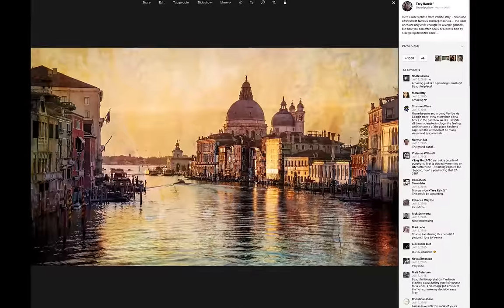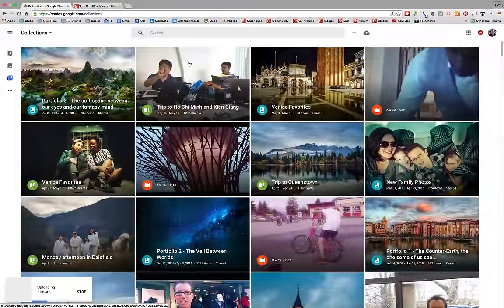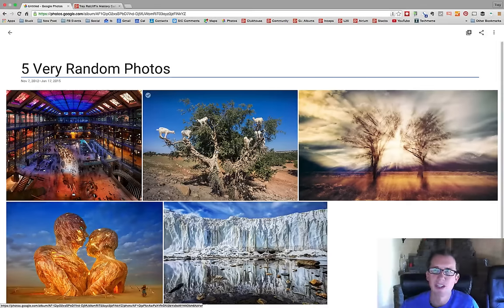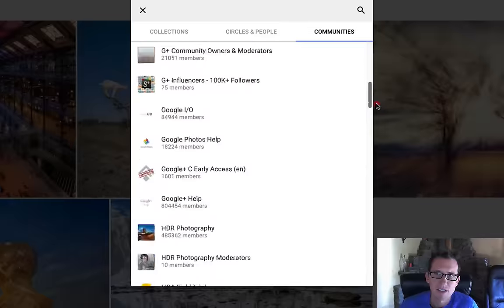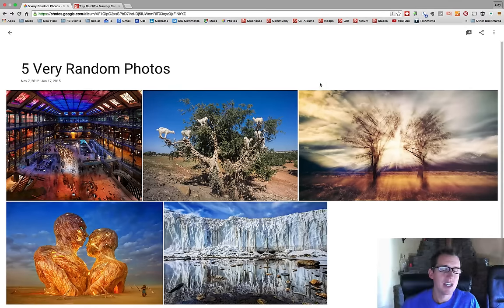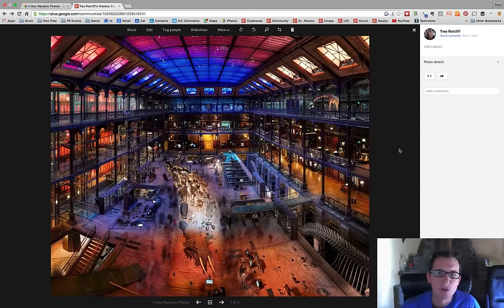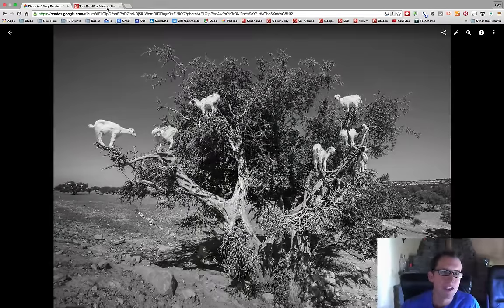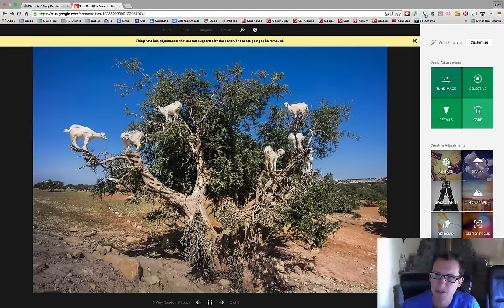Google+ Photos moving to Google Photos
*What's Up with Google+ Photos moving to Google Photos? What does it mean?*

I've gotten SO MANY questions today that I decided to make a video! There's also a little tutorial in there on how I am now using Google Photos to upload photos, create albums, share to communities, etc etc. I just posted this over on the blog but thought I would post here too.

I'll kind of summarize here too:

- Effectively, nothing really changes because you can still upload photos and share them on Google+ publicly or in communities.
 - The new Google Photos is just an improved interface which I like way better because I can upload once and share anywhere.

- People can still comment on photos that are posted to G+ or Communities... hashtags, tagging, and all that stuff still works...

- You can still access all your old photos and videos on Google+ from the photos tab of your profile page.

- None of your old comments and +1's will go away (where did people get that from?)

- And, as you can see in my video below, you can still edit your photos using the robust tools, all of which I think will get merged together at some point.

Any questions?  (not sure I can answer the harder ones, or I can just make up an answer.)